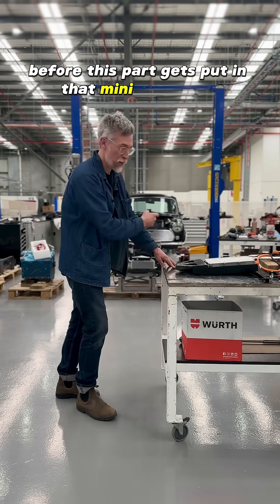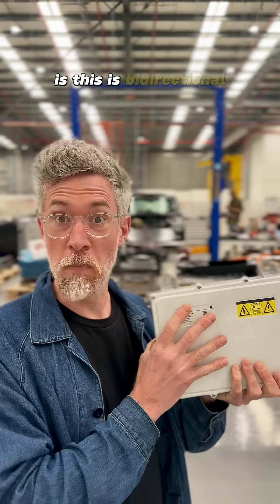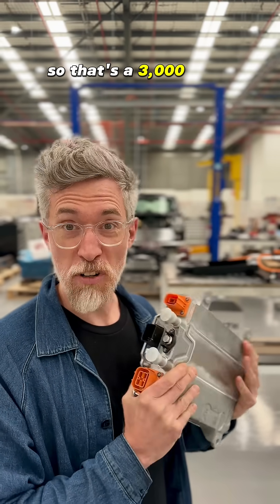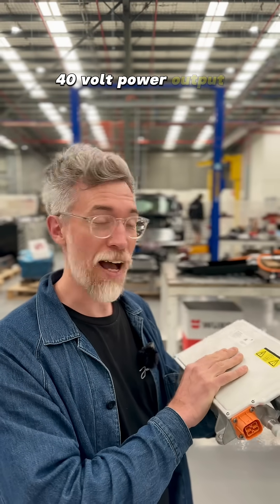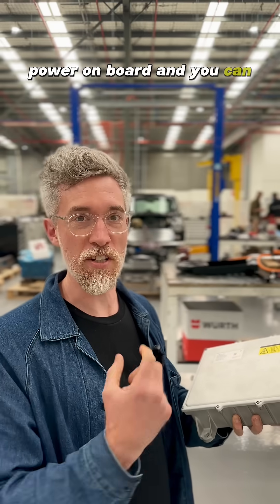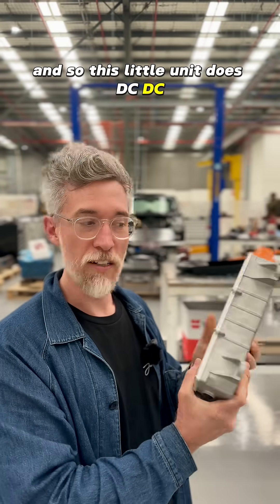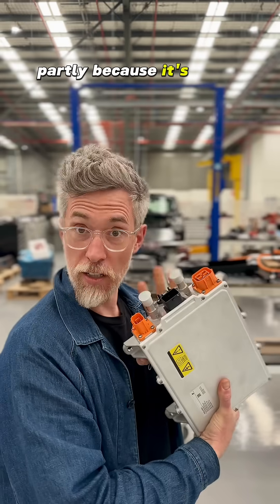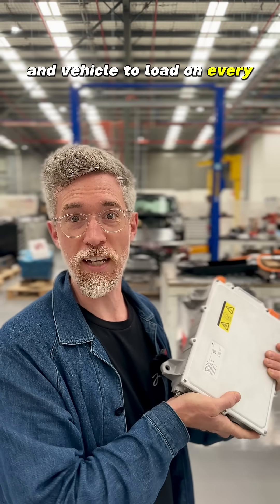Charging Both Ways - V2L & 240v output.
Bi Directional (V2L) charging now in all our vehicles.